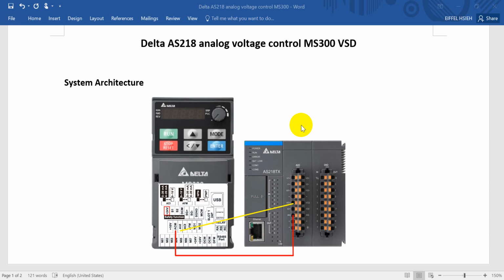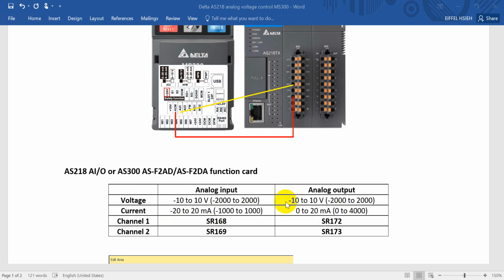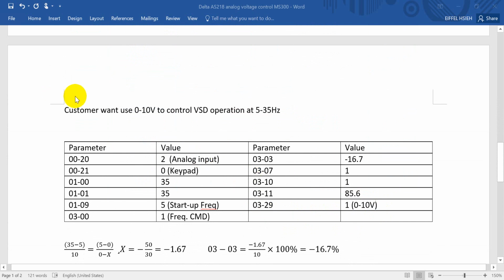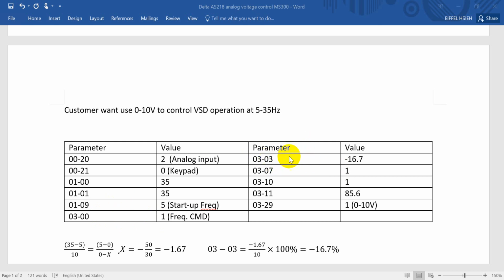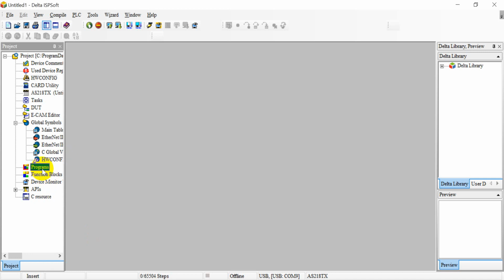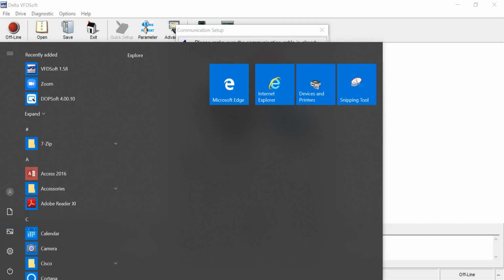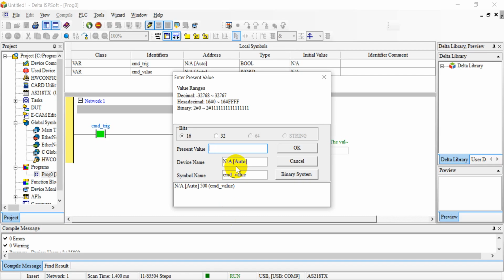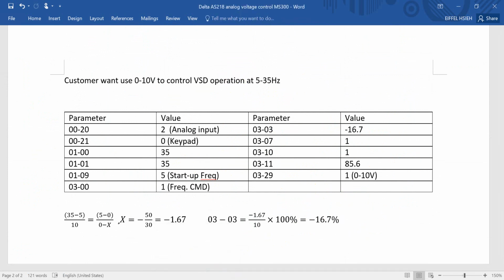Delta MS300 analog voltage control with AS218 PLC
Delta AS PLC
Delta AS218TX-A built-in 2 channel AI/O
Delta MS300 VSD (Inverter)
Analog voltage control (Bias and Gain)

This video will show you how to use Delta AS218 PLC built-in Analog output to control Delta MS300 VSD. But the frequency will start from 5Hz instead of 0 and max frequency is 35Hz. If you want to use analog current to control VSD (Inverter) , remember to change the corresponding parameters.